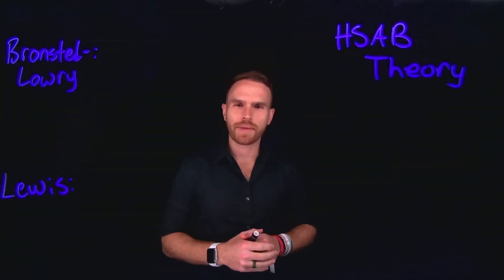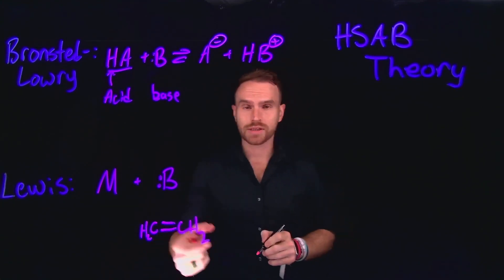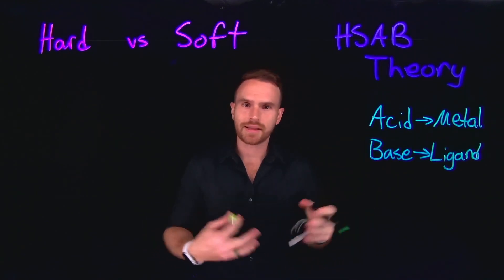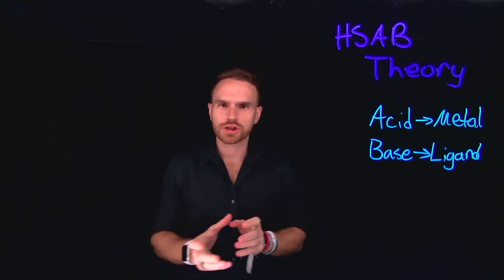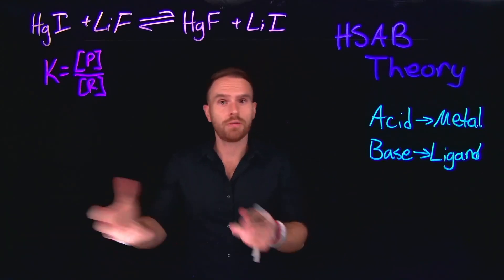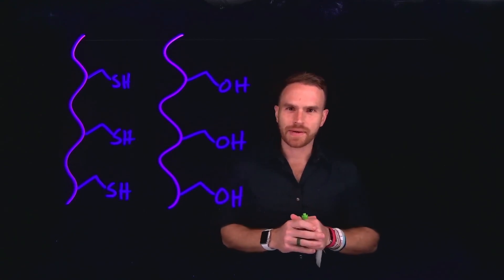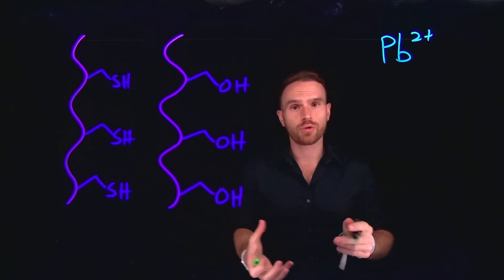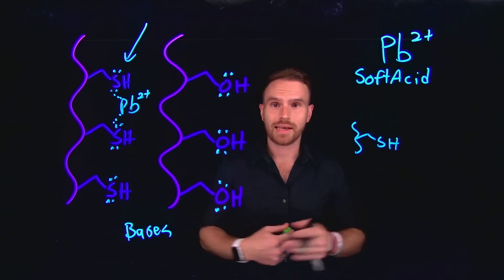Exploring Hard-Soft Acid-Base Theory of Lewis Acids and Bases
🌟 Delve into the intriguing world of acids and bases as we unravel the complexities of hard-soft acid-base theory, a fundamental concept in understanding chemical reactivity and complexation reactions. 🧪🔍

💡 In this comprehensive guide, we'll explore the principles of hard-soft acid-base theory, distinguishing between "hard" and "soft" acids and bases based on their electronic and steric properties. From understanding the HSAB principle to predicting reaction outcomes and designing effective catalysts, consider this your ultimate introduction to the captivating field of acid-base chemistry! 💎💪

🔬 What You'll Discover:
✅ Introduction to acids and bases and their classification
✅ Principles of hard-soft acid-base theory
✅ Applications in coordination chemistry, catalysis, and bioinorganic chemistry
✅ Case studies and examples illustrating HSAB theory in action

🚀 Whether you're a student delving into the intricacies of acid-base chemistry or a chemistry enthusiast eager to deepen your understanding, this video is packed with insights and knowledge to elevate your comprehension. Hit play now and unlock the secrets of hard-soft acid-base theory! 🌟🔬

🤓🌐 Let's make acid-base chemistry education engaging and accessible for all!

Timestamps:
0:00 Brosted Lowry Acids and Bases vs Lewis Acids and Bases
3:16 Hard vs Soft Lewis Acids and Bases
7:45 Predicting Equilibrium using Hard/Soft Acid Base Theory
12:16 Hard Soft Acid Base Theory in Biology